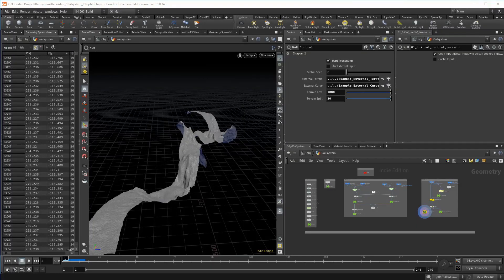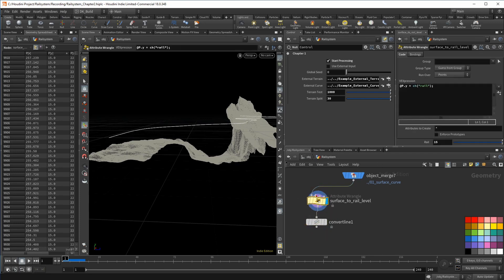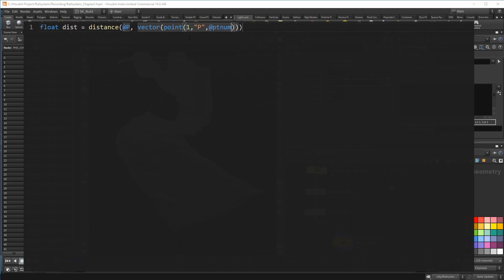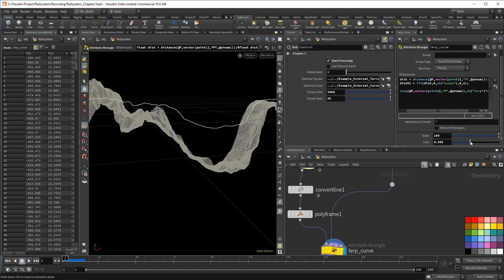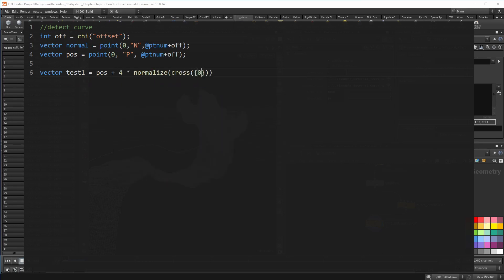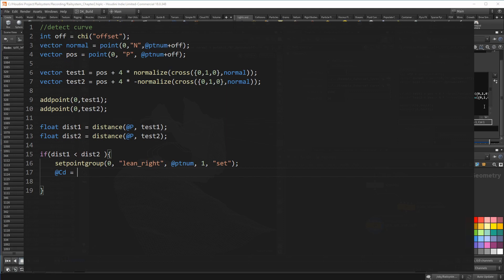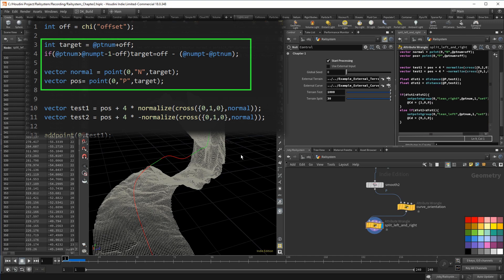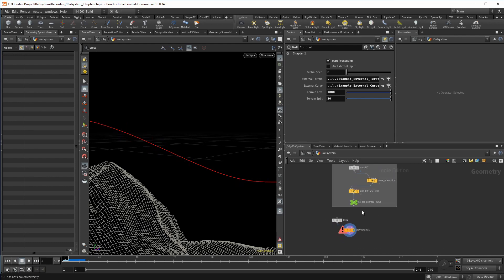Lerp and Leaning | Houdini Railsystem | Chapter 2 - Clip 1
In this chapter we are going to create a custom orientation on the curve that will allow us to have the train leaning into a turn and also follow its slope.  We are going to use the super formula to create an interesting shape for the rail itself and finally isolate tunnel segments for further processing.

In this clip we lerp the curve and categorize it into leaning groups.

Timecodes:
01:10 Preparing the lerp
03:40 Creating lerp with vex
07:00 Categorize in lean groups

Subtitles created by Descript